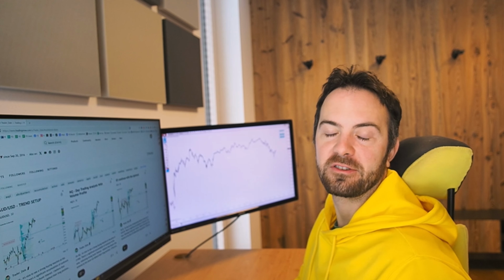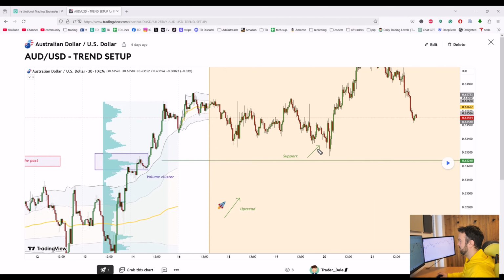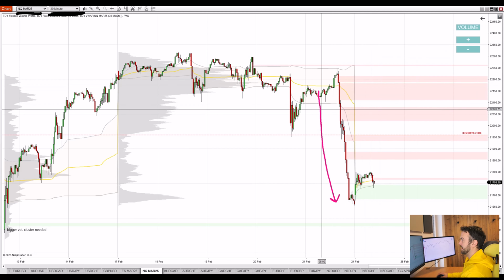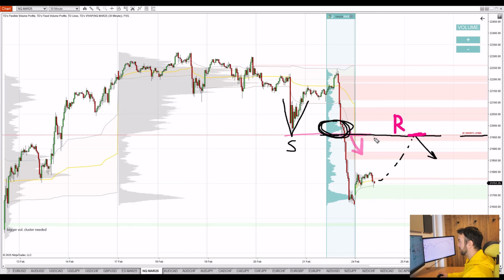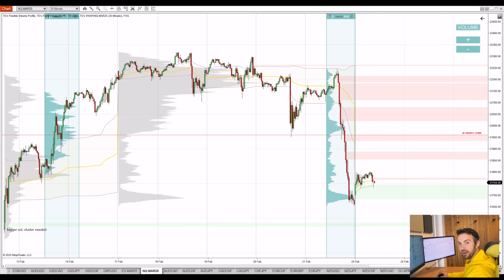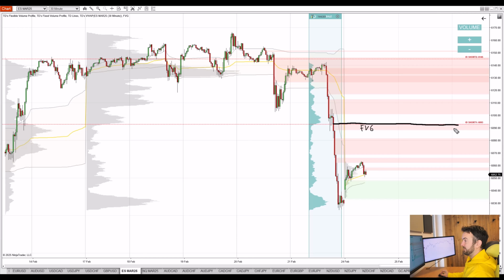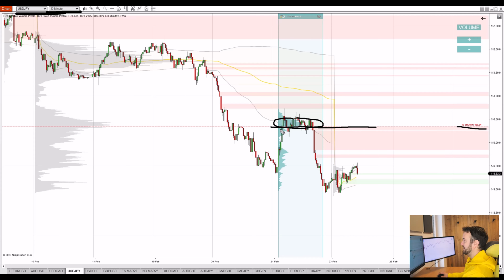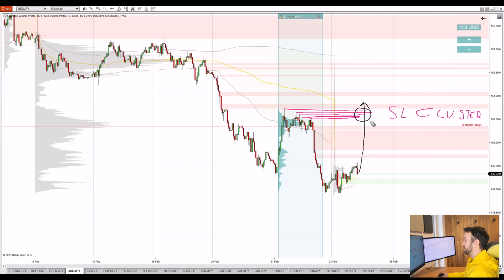🎯 Top Volume Profile Levels to Trade This Week on ES, NQ & USD/JPY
Introduction              (0:00)
Trade Recap - Last Week   (0:15)
NQ - NASDAQ100 Futures   (2:00)
ES - S&P500 Futures   (4:54)
USD/JPY     (6:29)
Further Education   (8:50)
TradingView Indicator Winner  (9:58)

Happy trading
-Dale